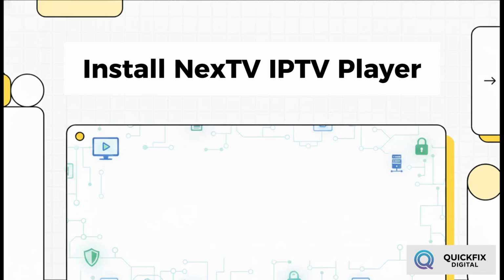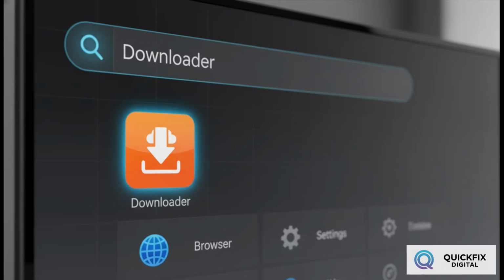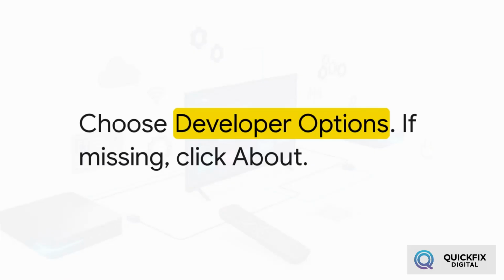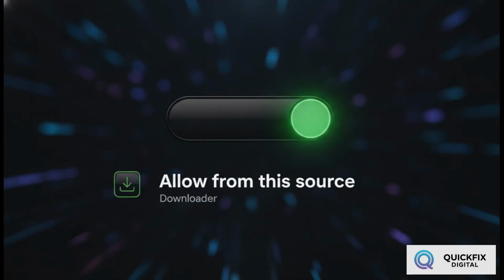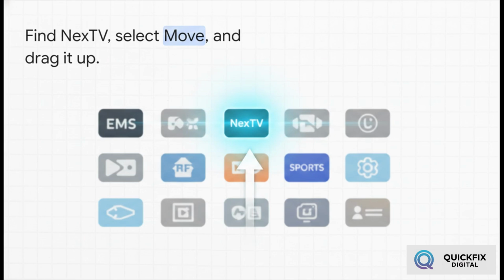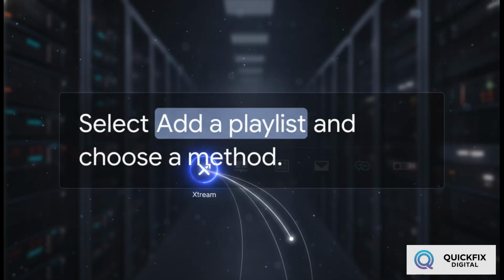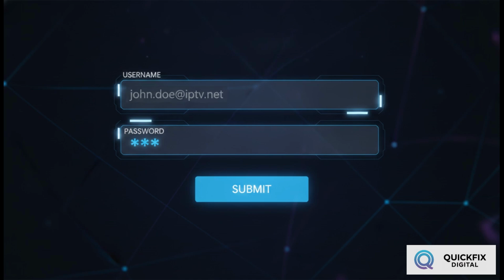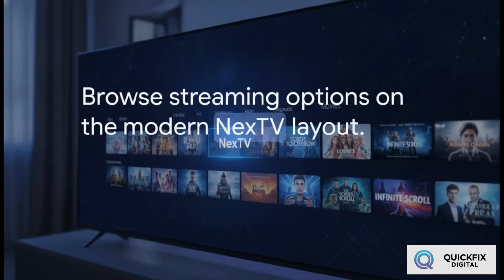How to Install NexTV IPTV Player on Firestick TV/Google TV(2026)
Looking for an easy way to install NexTV IPTV Player? In this beginner-friendly tutorial, I'll show you exactly how to download, install, and set up NexTV IPTV Player on your device in just a few minutes.

Whether you're new to IPTV or simply want a clean and modern IPTV player, this step-by-step guide will help you get NexTV IPTV Player up and running quickly.

In this video you'll learn:
✔️ How to download NexTV IPTV Player
✔️ How to install NexTV IPTV Player
✔️ Initial setup process
✔️ How to add your IPTV playlist (M3U/Xtream Codes, if supported by your provider)
✔️ Common installation tips and troubleshooting

Note: NexTV IPTV Player is only a media player. It does not provide IPTV channels, playlists, or content. You must use your own legally obtained IPTV subscription or playlist.